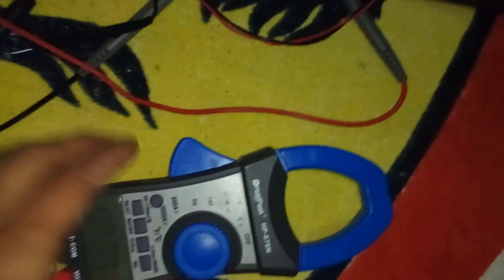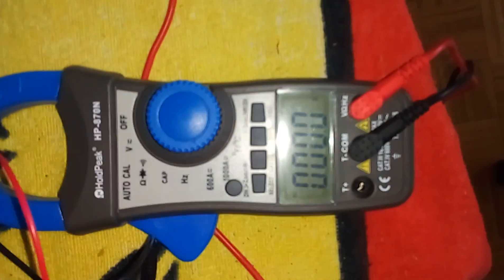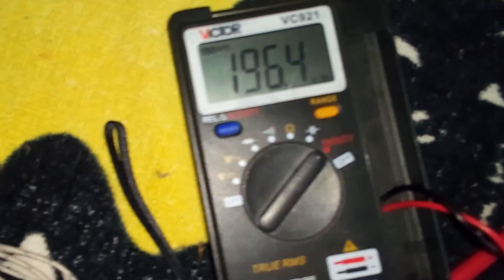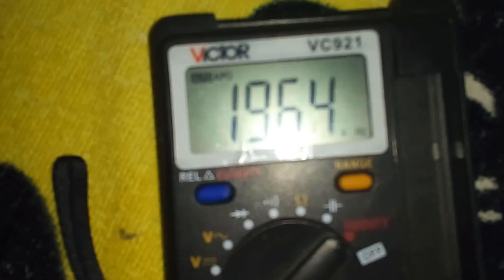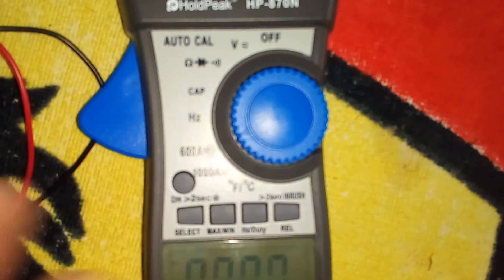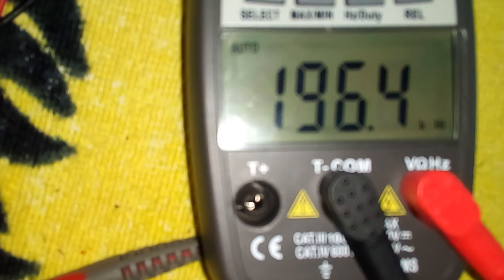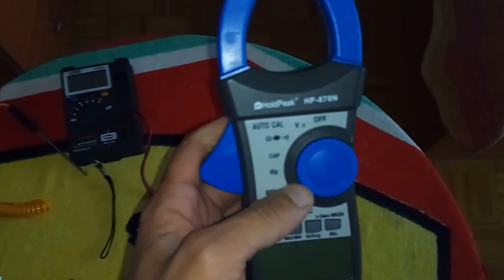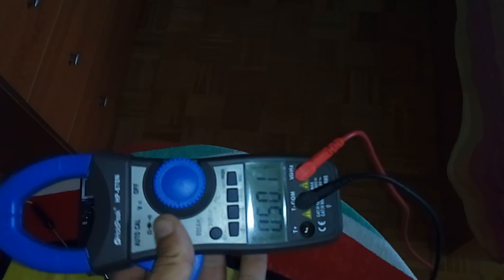Clamp meter True RMS from Banggood.com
Video is made,in speed I do not care for my accent or smaller vocabulary and flawes in details, (bag/box hahaah)  and I'm not an electronics expert, but I hope that someone this video be beneficial. I get points from bangood for reveiw and future discounts, and you my honest opinion. If I order something bad definitely I"ll make a bad review.